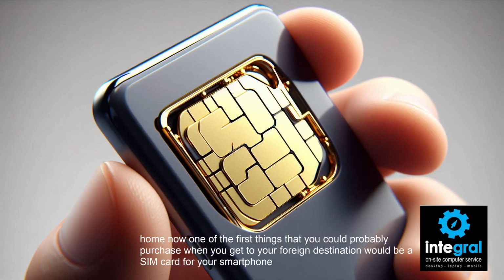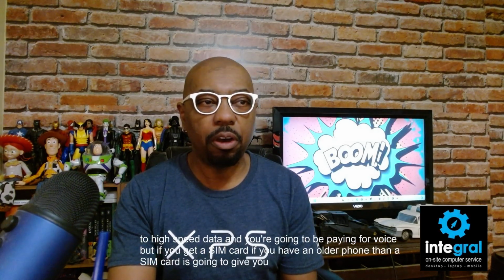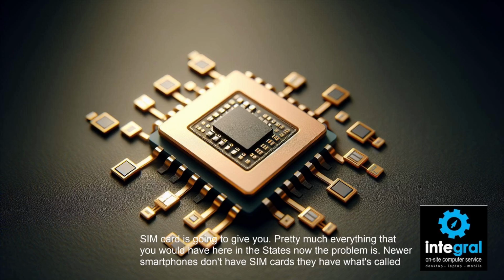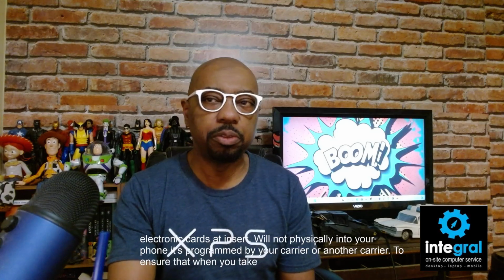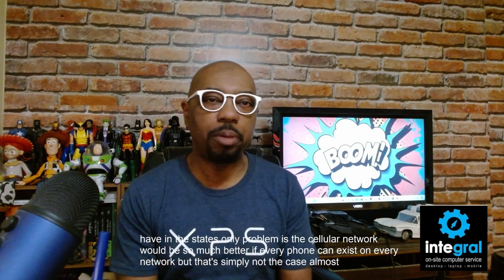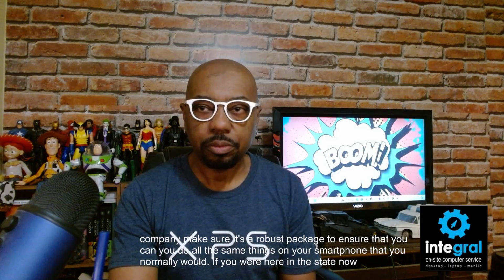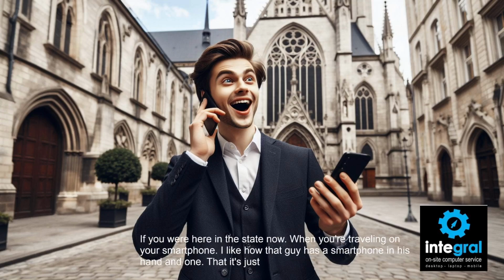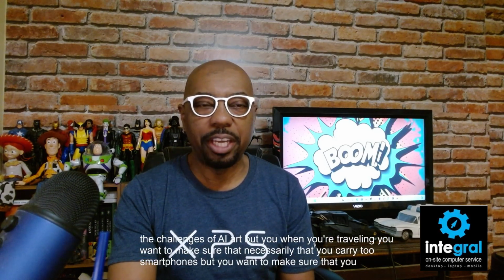How to Use Your Smartphone When Traveling Abroad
Using your smartphone when traveling to a foreign destination isn't the same as when you use it domestically.  You have to take into consideration you're on an entirely new network which means you will have to figure out how you will make calls and how you will access crucial data for navigation and looking up information.  Before you head out, you should check out this video to make sure your smartphone will work the way you want it to work.